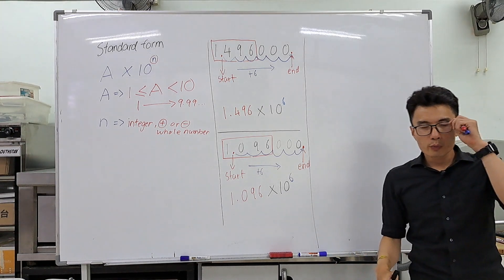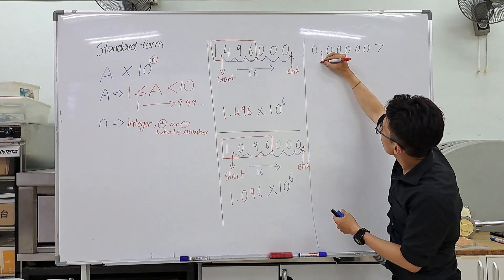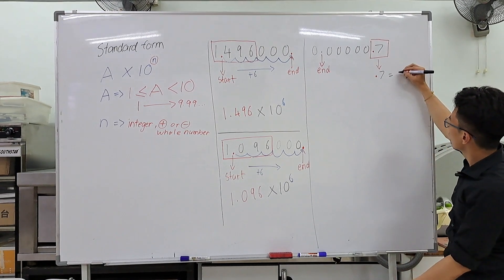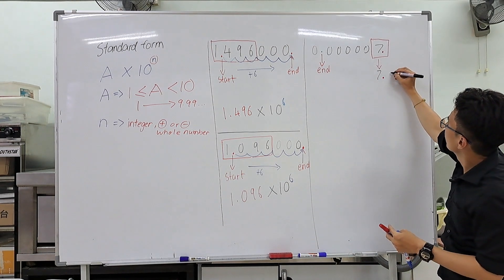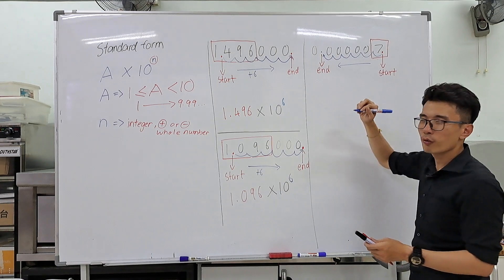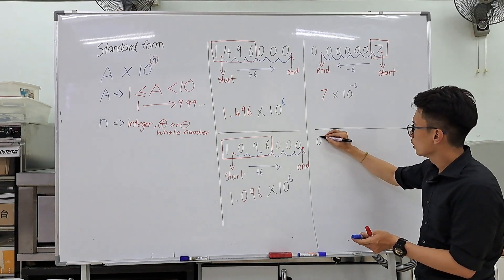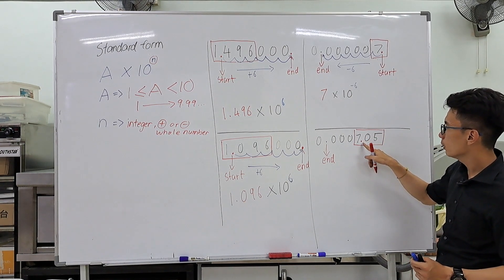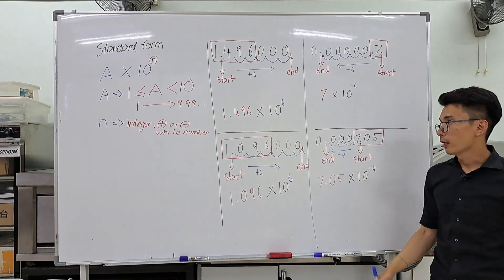Standard form (2 of 3)